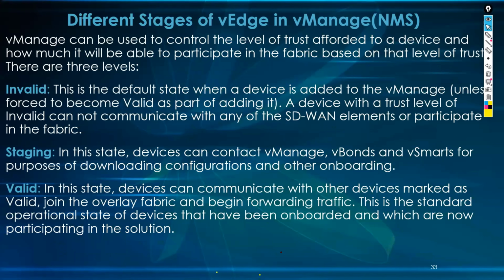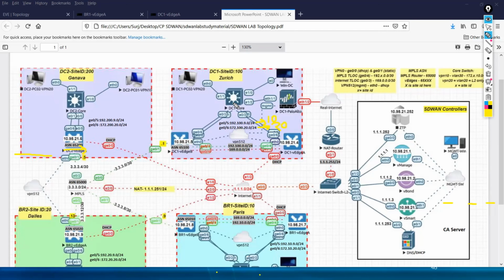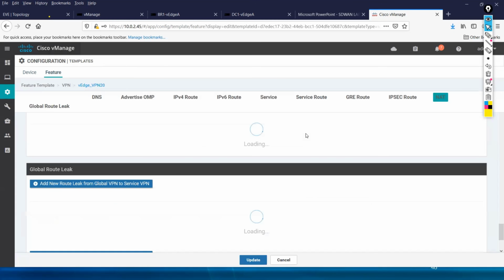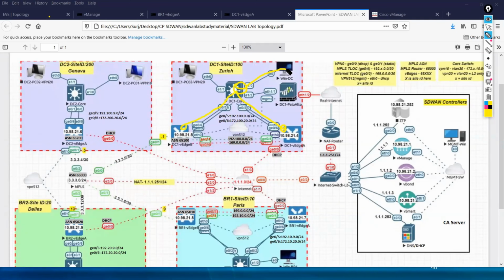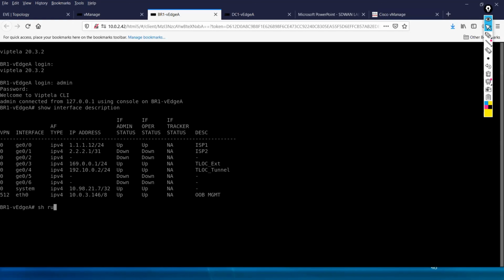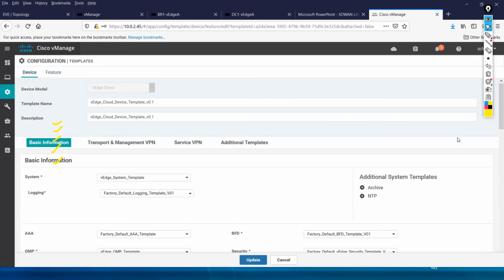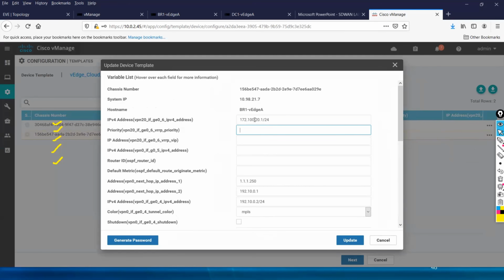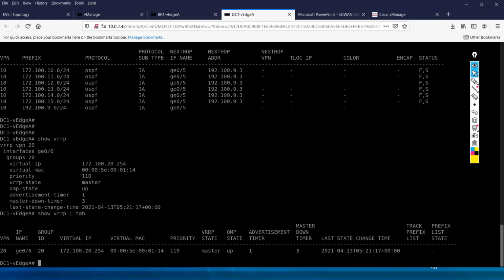👨🏻‍💻Cisco SDWAN: Configuring OSPF and VRRP on vEdge || Configure Service VPN || Viptela SDWAN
In This Video, we show you how configure and verify- Service VPN, OSPF and VRRP

Chapters:
0:00 - Explained vEdge Stages in vManage
1:54 - Configure Service VPN Template
11:35 - Configure Service side (LAN) Interface
14:07 - Configure VRRP on vEdge
20:45 - Configure OSPF on vEdge
27:54 - Attech the feature template to Device template

How to configure Service VPN on vEdge router video tutorial